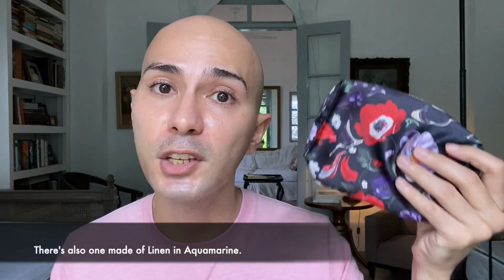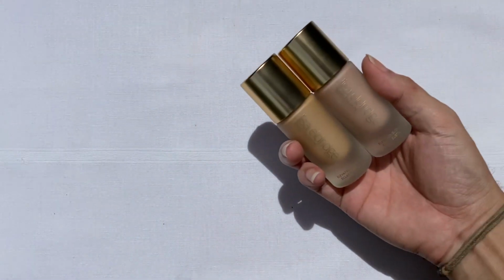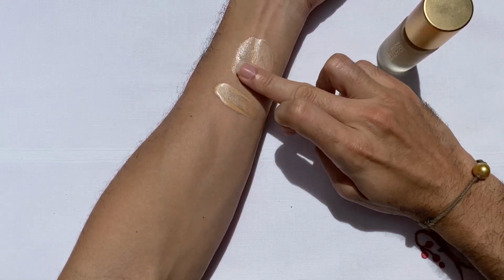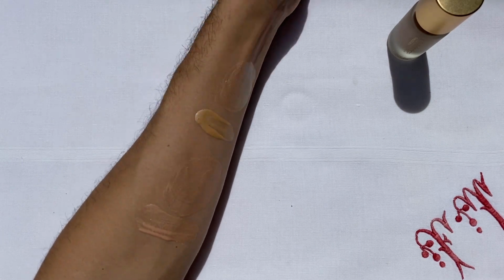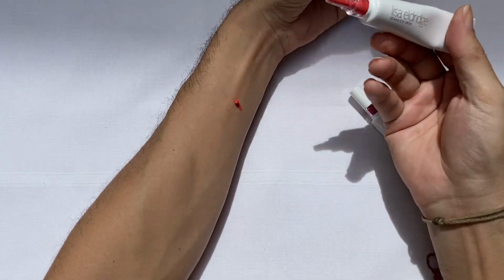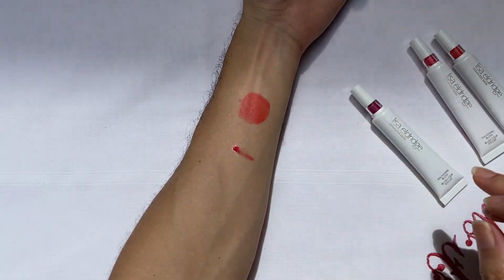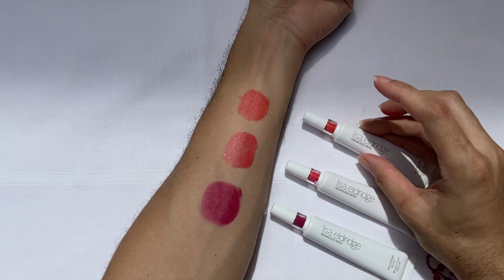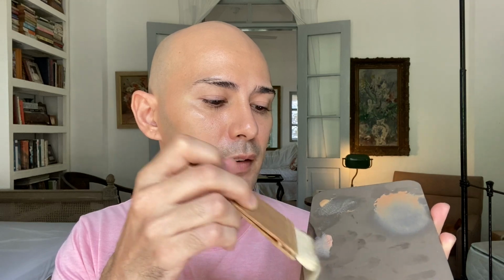Get To Know The Lisa Eldridge Seamless Skin Elevated Glow Highlighter/Enlivening Blush - In Depth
for more content.
Time stamps:
Intro to Elevated Glow Highlighters: 3:09
Crystal Nebula swatch: 3:17
Cosmic Rose swatch: 4:02
Intro to Enlivening Blush: 4:47
Island Glow swatch: 5:27
Pink Poetry swatch: 6:00
Mountain Walk swatch: 6:27
Start of Highlighter Demo: 7:59
Crystal Nebula demo: 9:00
Cosmic Rose:  14:16
Start of Enlivening Blush Demo: 16:27
Island Glow demo: 19:45
Pink Poetry demo: 21:52
Mountain Walk: 23:23
Blush mixing/Color Theory: 25:49
Outro: 28:32

Here are links of some products/used mentioned in the video:
Skin Care:
Tree of Life Beauty Vitamin C Serum

Cleanser: Hydra Balance Gentle Cream Cleanser
Toner: Superskin 3 Monolaurin + Mandelic Acid Toner
Target Treatment: ID Monolaurin Gel
Eye Serum: Re-Everything Eye Serum
Moisturizer: 1635 Soothing Aftershave Salve
Sunscreen: Armada Sport 70

Products in this video are:

Face:
MAC Full Coverage Foundation

Lips:
Nivea Original Care Lip Balm

Brushes Used:

Chikuhodo:
PF4

These can be purchased through Fude Beauty. . Just key in their names on the search bar to find them.
to get ￥2000 off your FIRST order from Fude Beauty.

Sonia G:
Fan Pro

Hakuhodo Brushes:
Yachiyo Large
Yachiyo, Medium Tapered
Yachiyo, Small tapered
(American Site – Ships World Wide)
(Japan Site – Ships World Wide)

Number Eight:
Yachiyo

Sorry for the typo on the video, it’s actually HYAKUSUKE not Hayakusuke. The brushes I bought here might be OEM. I have an idea which brush maker created them, well maybe. I cannot confirm yet. Hyakusuke is a centuries old cosmetics shop that supplies Kabuki actors or even Geisha with makeup in the Asakusa District of Tokyo. I am not sure if they are still in business as of this time because I have not visited them since 2010 and they do not have an online presence.

Fun Facts about me:
Name: Tor Torre
Age: 39
Skin Type: Combination to Oily Skin with warm medium undertones.